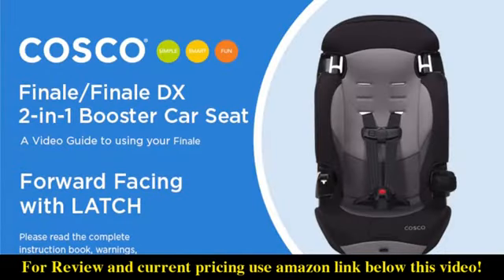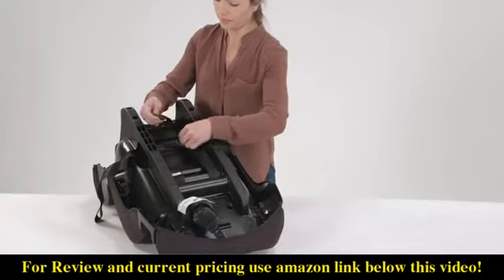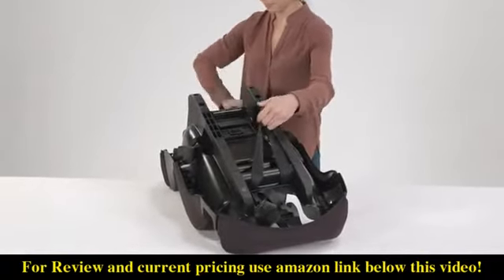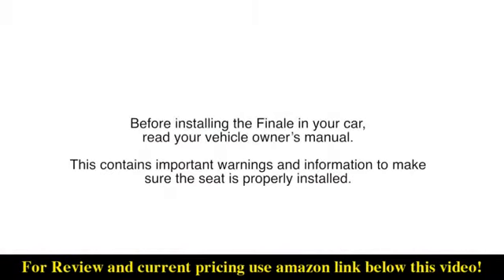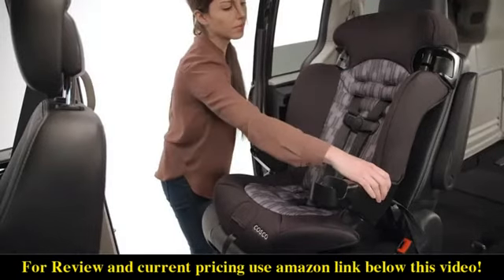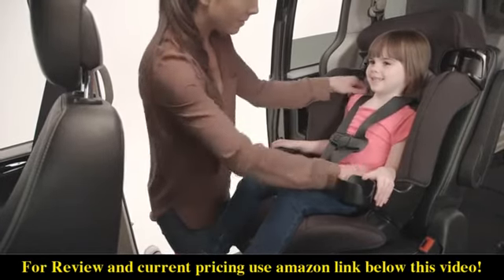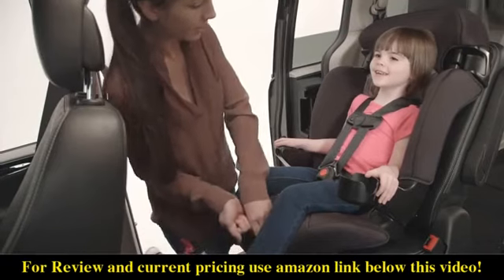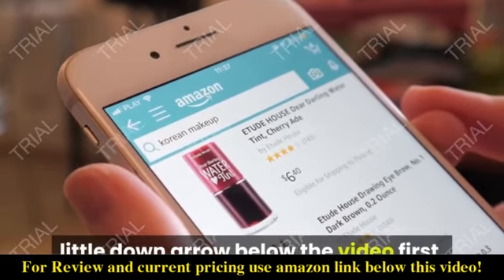Review Cosco Finale Dx 2-In-1 Booster Car Seat 2021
Check the price or purchase in the

The Cosco Finale DX 2 in 1 Combination Booster Car Seat features a 5 point safety harness that converts to a belt positioning booster seat as your child grows, IIHS Best Bet rating for use in booster mode
With extended use in both of its 2 modes, this car seat accommodates children from 30 to 65 pounds forward facing with a harness, and as a belt positioning booster for toddlers and older kids 40 to 100 pounds
Perfect for growing families and carpools, this lightweight seat is easy to move from car to car; 3 of these car seats are designed to fit side by side across the back seat of most vehicles
An included removable and dishwasher safe cup holder on the side of this car seat allows your child to easily reach for their favorite drink or snack. Remove all dirt, mud and other debris using a damp cloth
Remove the easy to clean booster car seat pad and toss it into the washing machine and then your dryer for stress free cleaning
This booster car seat meets or exceeds federal, ASTM, and JPMA safety standards and includes a 1 year limited warranty
For more than 70 years, Cosco has been a leading children’s products brand recognized for its dedication to safety and value; From bouncers to car seats, swings to strollers, and high chairs to play yards, Cosco's essential baby products feature solid value and smart design
NOTE: Kindly refer the User Manual which is available below for guidance